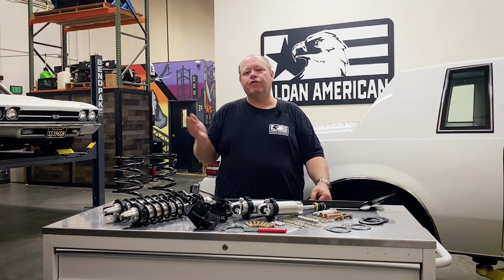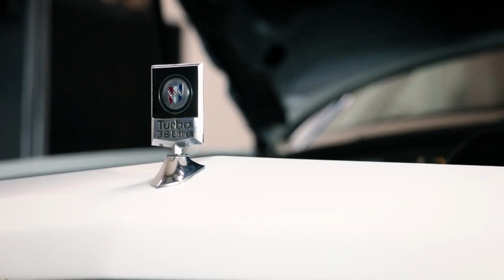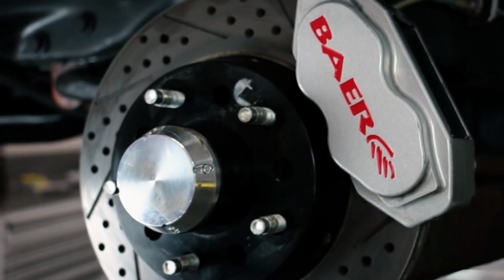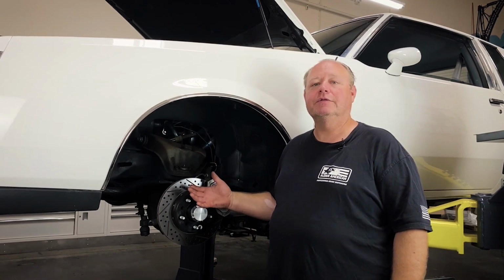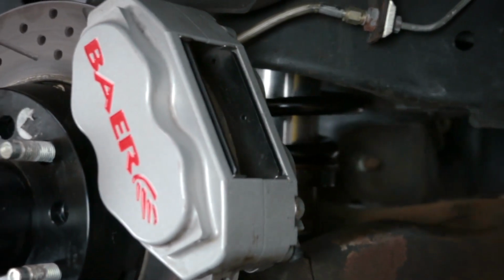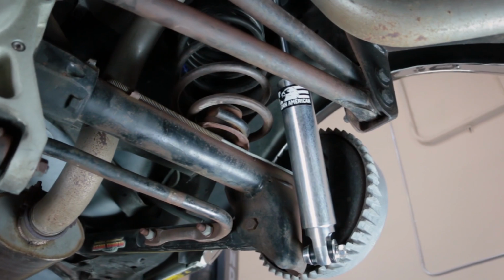Turbo Regal Gets New Coilovers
G-Body “Turbo T” Setup on our Full Road Comp Suspension kit. Coilovers up front with our TruLine series rear shocks. Check it!

In this video, Gary with Aldan American takes us step-by-step to set up the Turbo Regal with Aldan American coilovers in the front and TruLine Series rear shocks. No cutting or welding is necessary for this coilover kit installation. They enable you to lower 2 inches of ride-height, giving your G-Body the appearance and feel a factory suspension can’t match.

G-Body Models: Monte Carlo, Grand National, GNX, El Camino, Grand Prix, Cutlass, Regal, Malibu, LeMans, Bonneville

Benefits &. Features:
- Made in the U.S.A.
- True Bolt-On Design
- Properly Lowers 0.0-2.0” From Stock
- Fully Adjustable – Improves Handling & Control
- Smoother Ride on The Street
- Easy To Tune With Turn Dial Adjustment – Set To Your Liking!
- Aldan Shocks are Fully Rebuildable & Serviceable
- Lifetime Warranty

Front & Rear Coilover Kit: #300241
Rear Coilover Kit
Rear Coilover Kit
Shock & Strut Brace: #300331